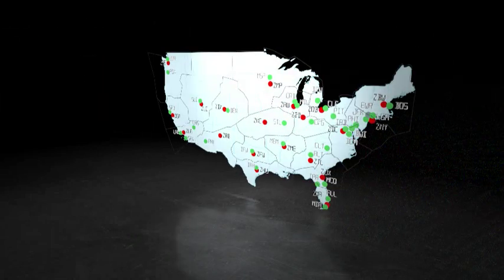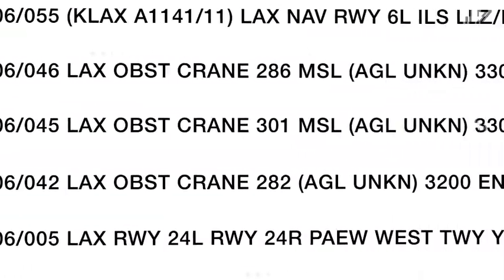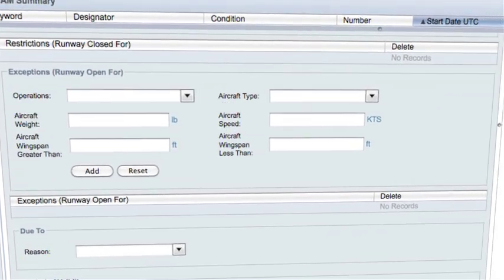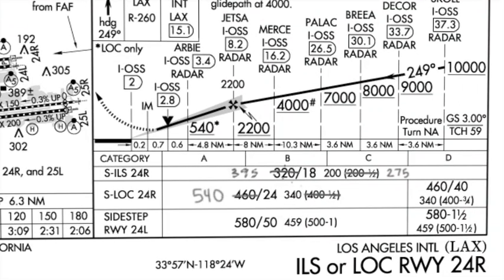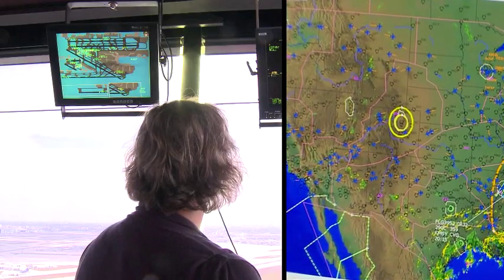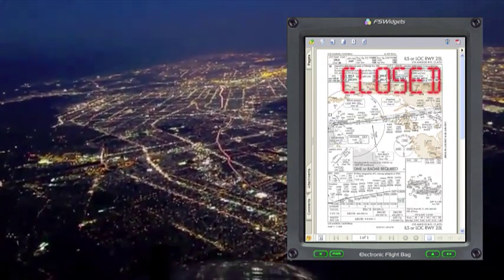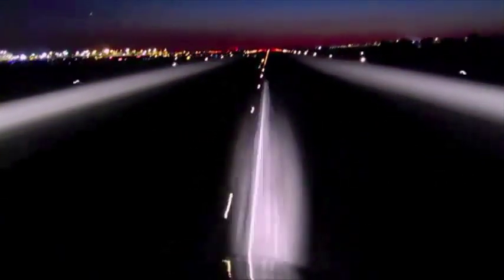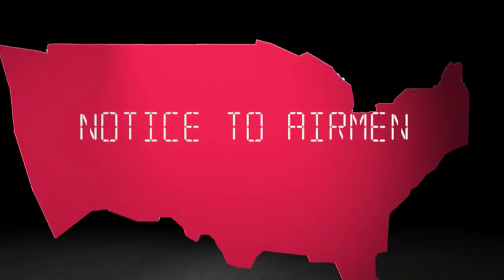Digital NOTAMs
Digital technology is improving alerts about airspace hazards and changes for pilots and air traffic controllers. Notices to Airmen, or NOTAMs, are moving faster and are organized better. NOTAMs will be graphic based and more intuitive. Produced by ATO Communications.